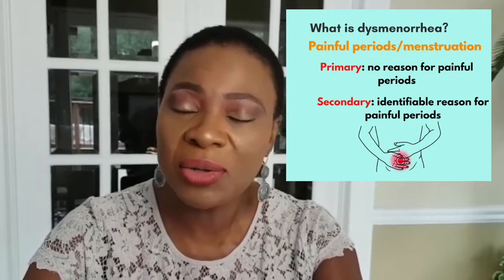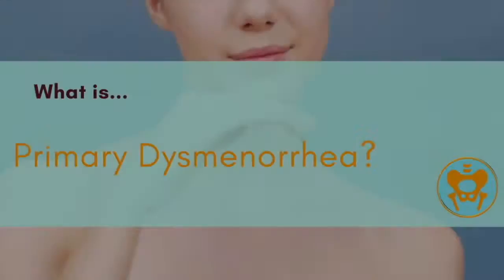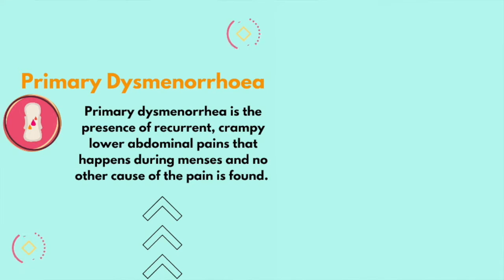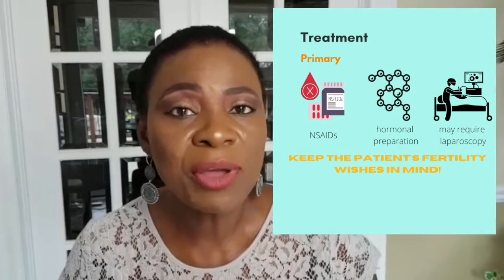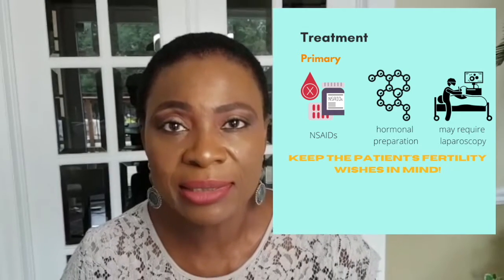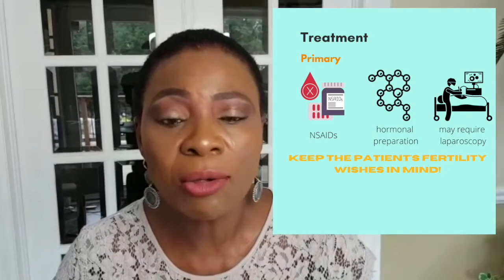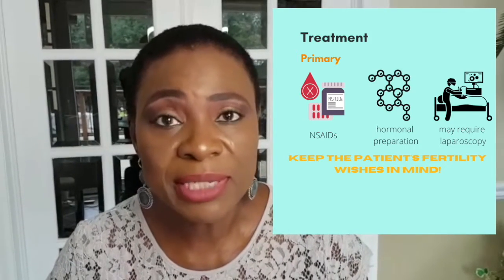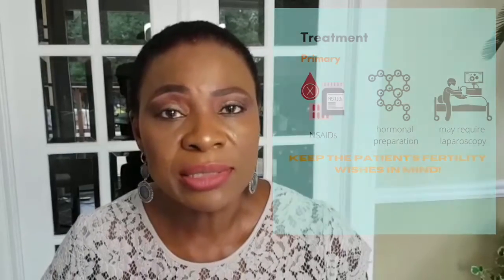Primary Dysmenorrhea (Painful Periods)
Introducing our next video in the Pelvic Health series! This video covers primary dysmenorrhea with Dr. Modupe Tunde-Byass.

She will discuss primary dysmenorrhea, the causes/triggers associated with these conditions, and what management options exist for each.